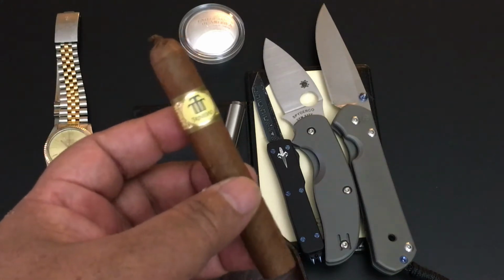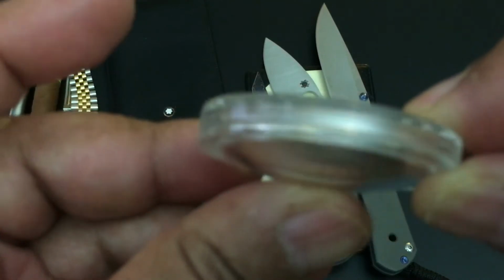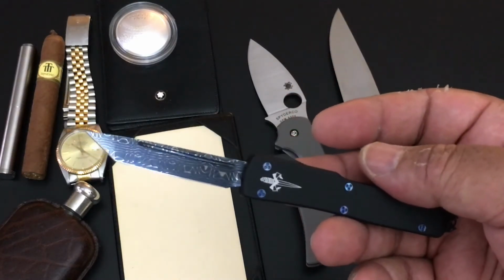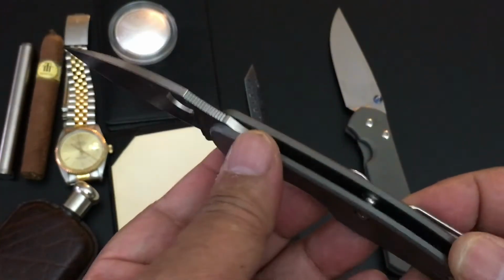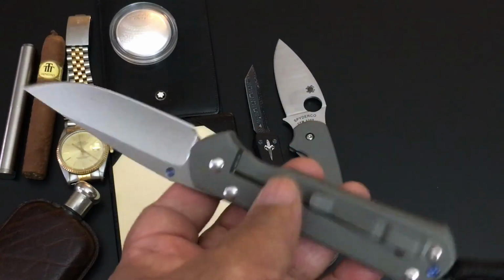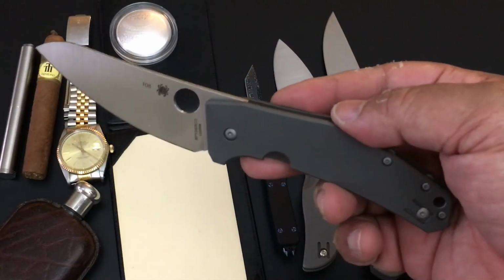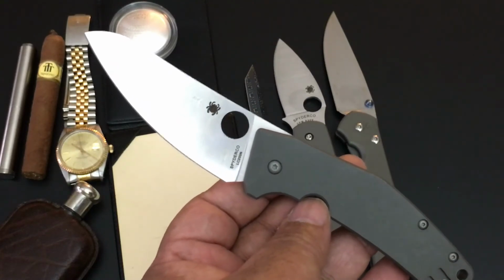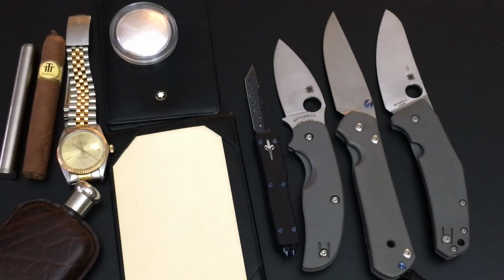Spyderco Sage 2, CRK Sebenza Classic w/ BG-42, Spyderco Spydiechef, and Custom UTX-70!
Monday, June 19, 2017.  Hope you enjoy today's EDC Pocket Dump De-construction!  Thanks! -Kevin